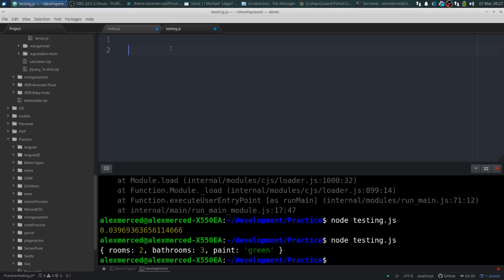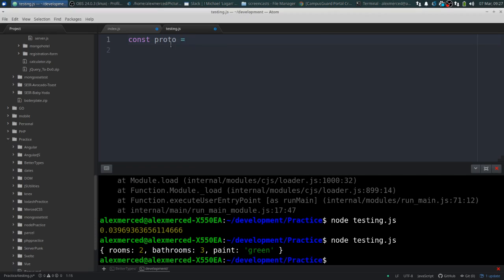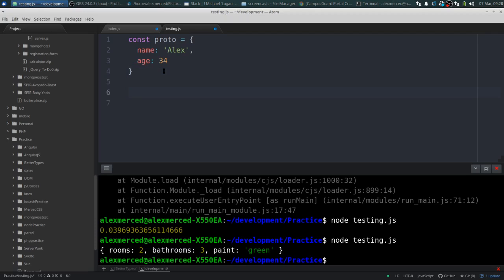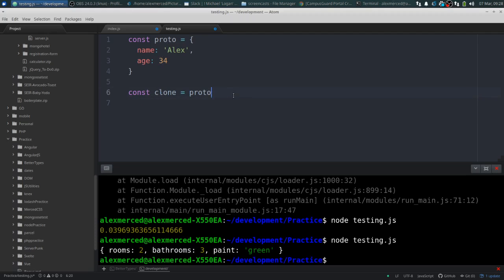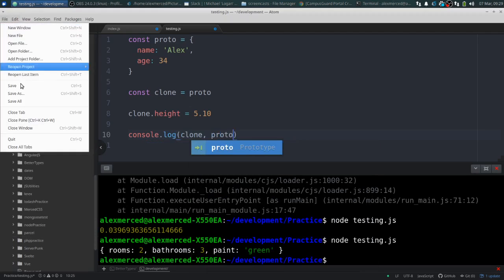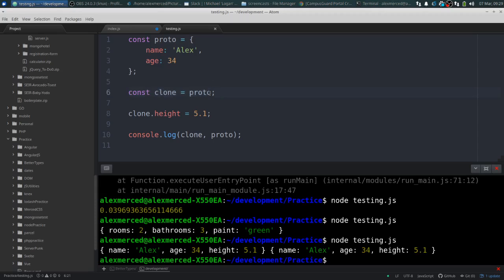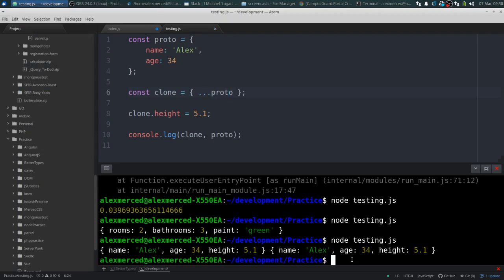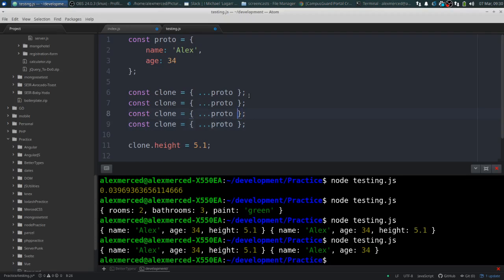AM Coder - JS - Design Pattern - Prototype - (References, Spread Operator)